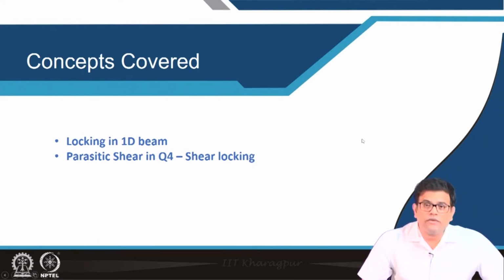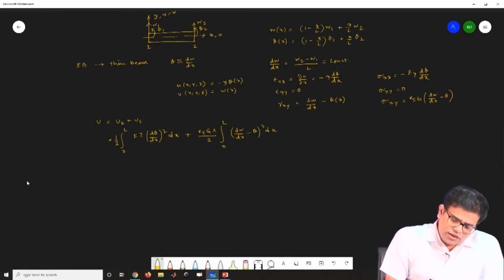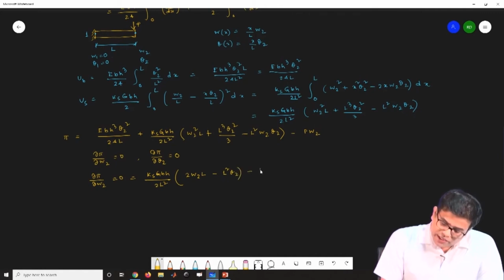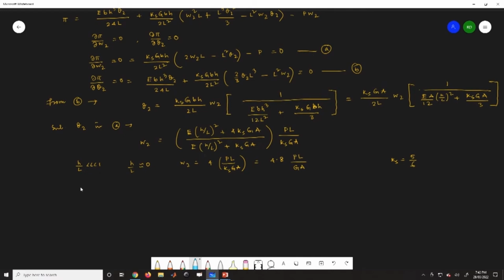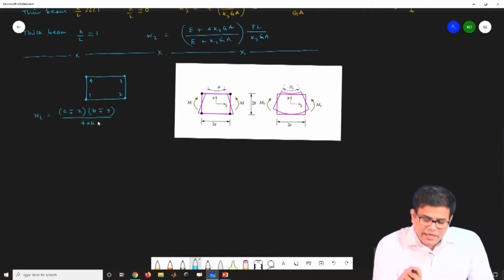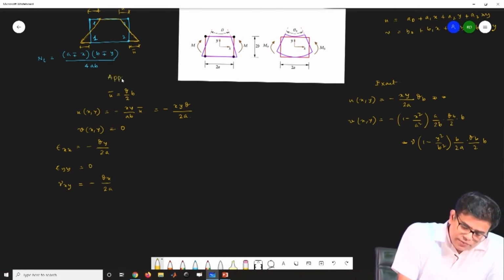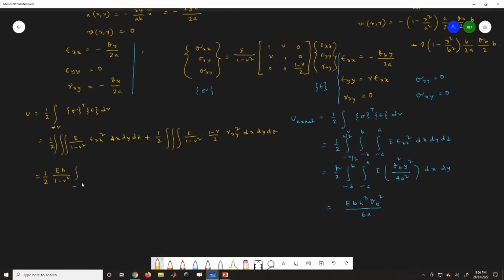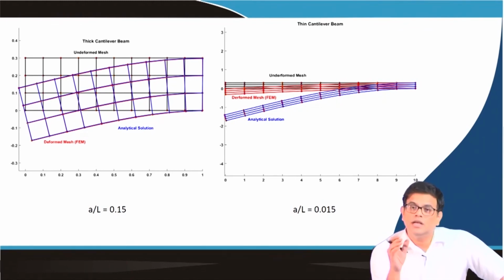Lec 52: Shear Locking